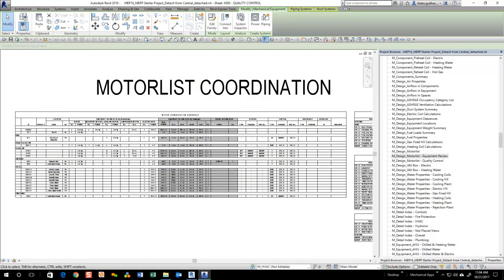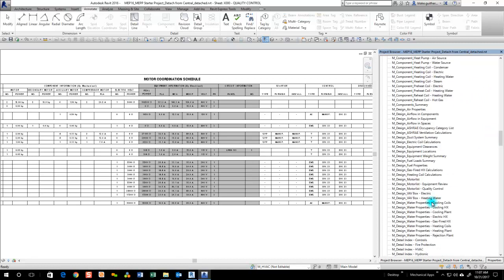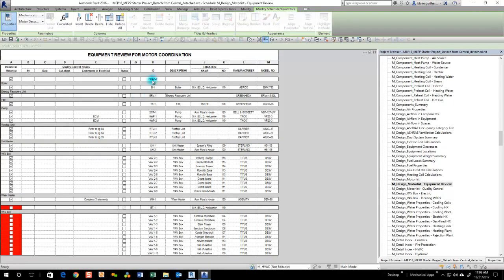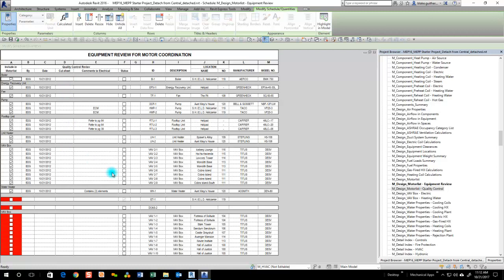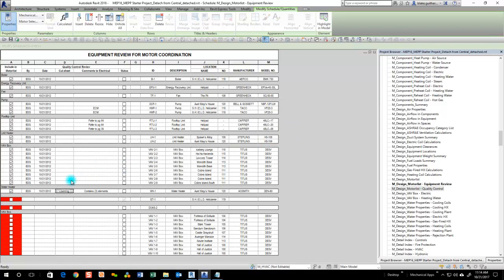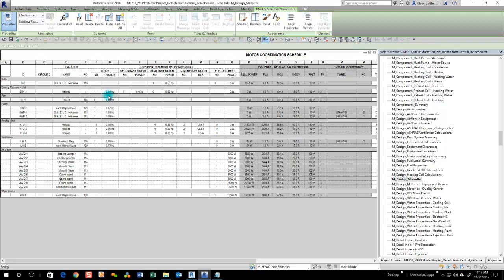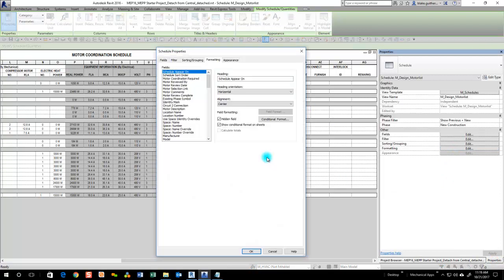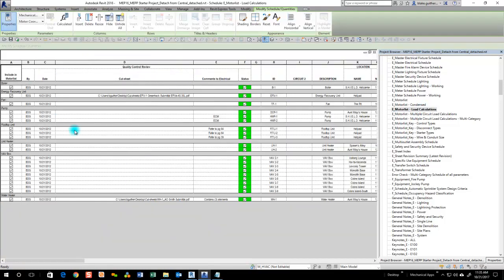Video M12 11 Filling out the Motorlist